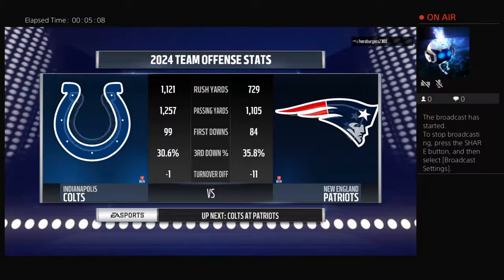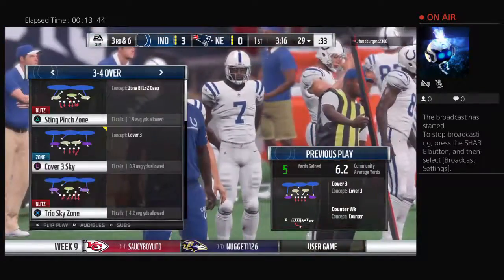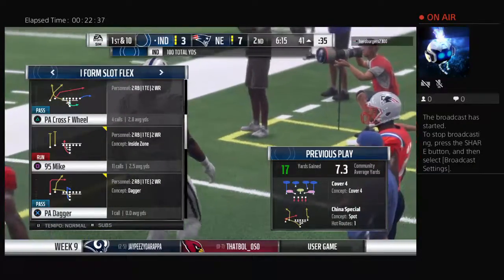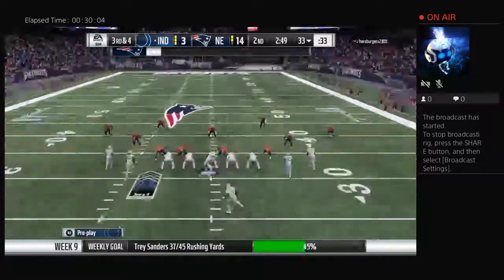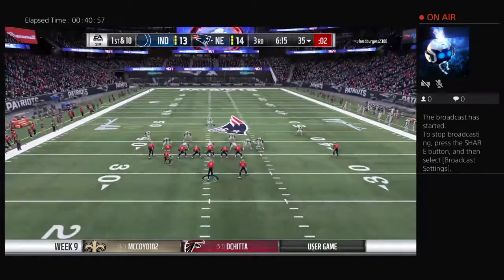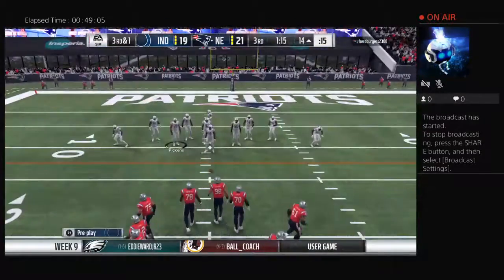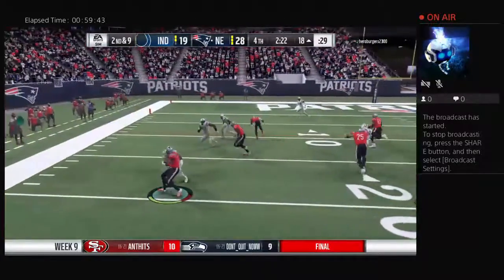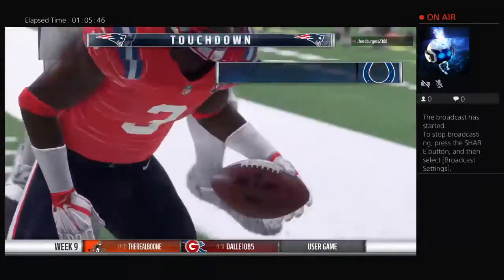Dc snake Rdl year 7 colts vs pats